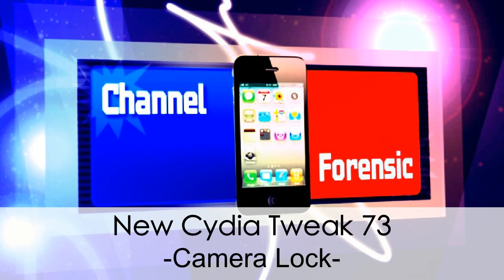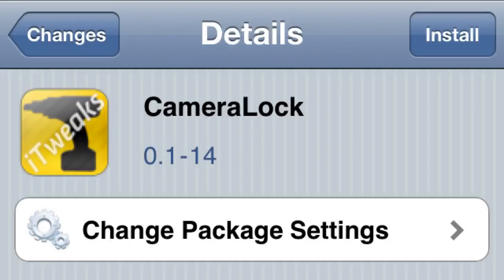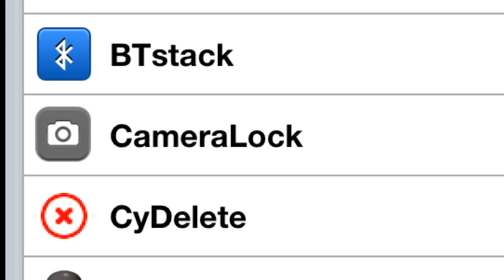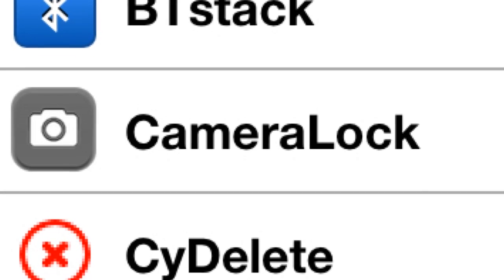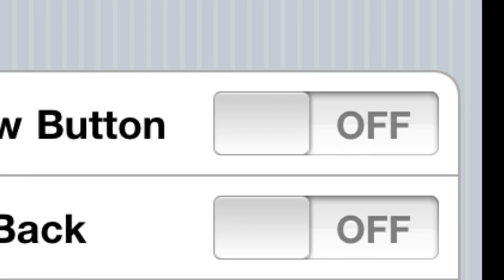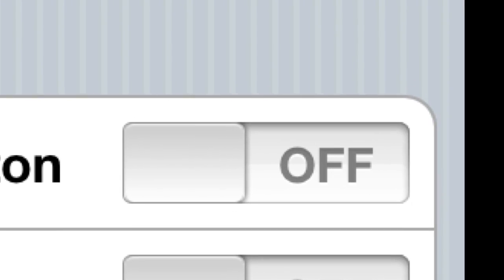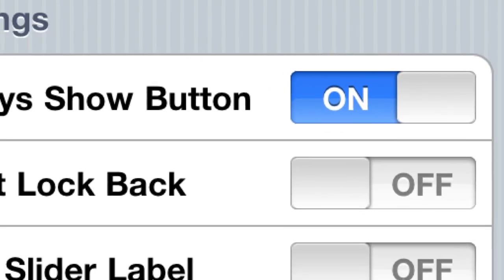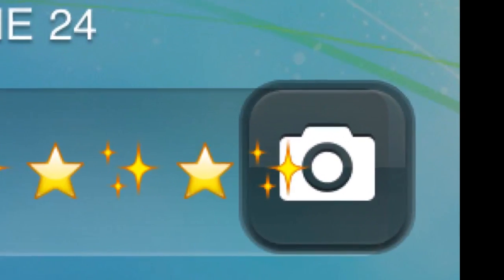New Cydia Tweak 73! 2011 -Camera Lock-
This tweak is great because it adds a camera icon right at the end of your slider bar for quick access to your camera. Never miss that one chance to get a perfect picture again!